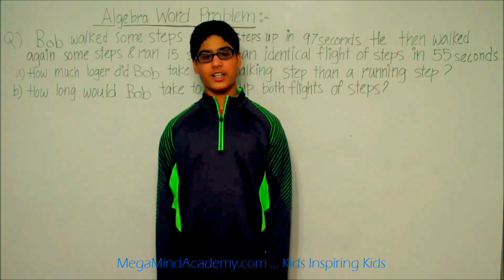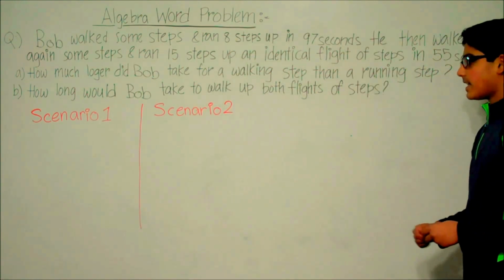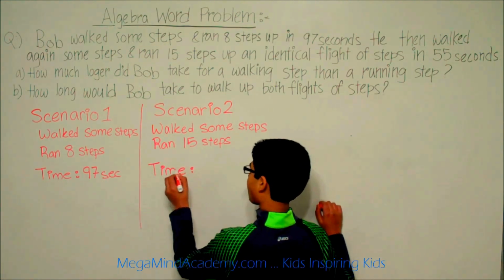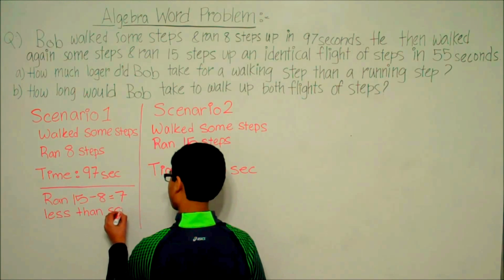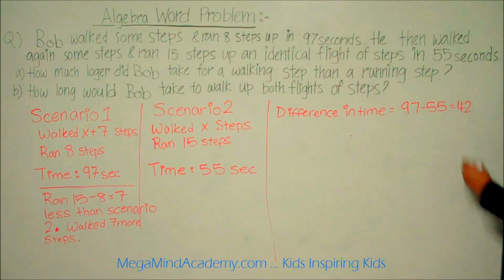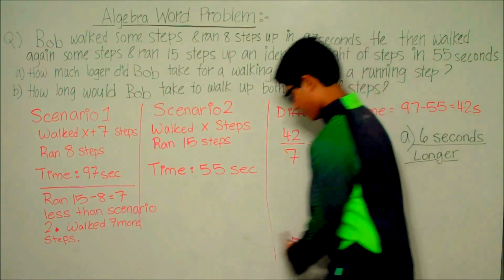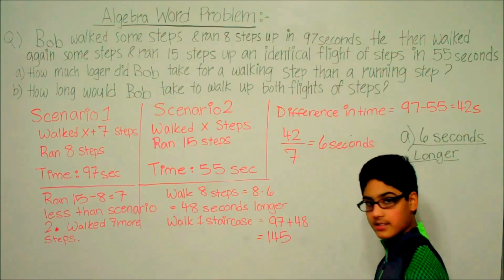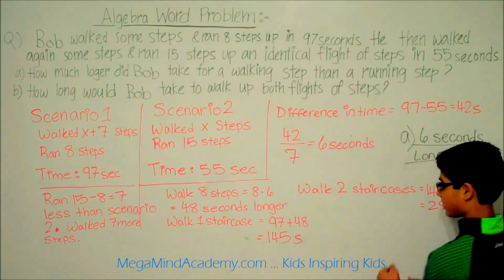Algebra Word Problem 12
Bob walked some steps and ran 8 steps up in 97 seconds. He then walked again some steps and ran 15 steps up an identical flight of steps in 55 seconds.
A) How much longer did Bob take for a walking step than a running step?
B) How long would Bob take to walk up both flights of steps?